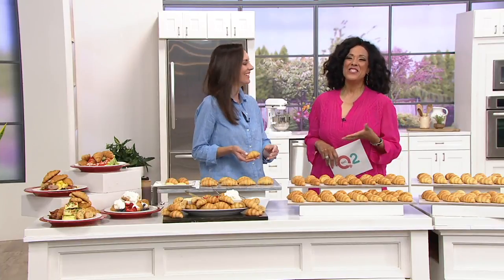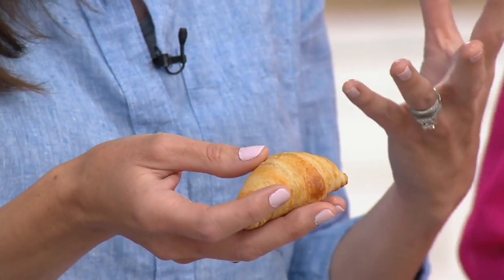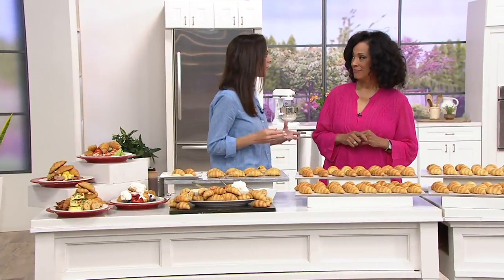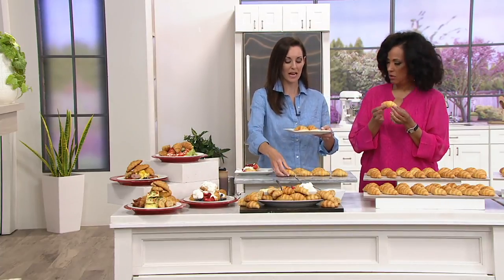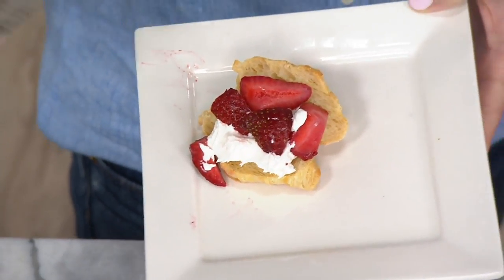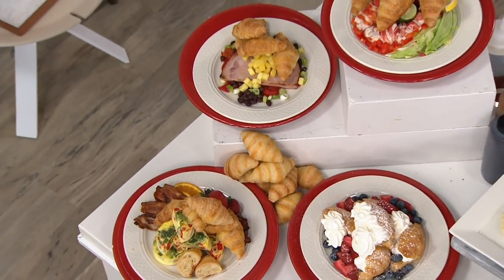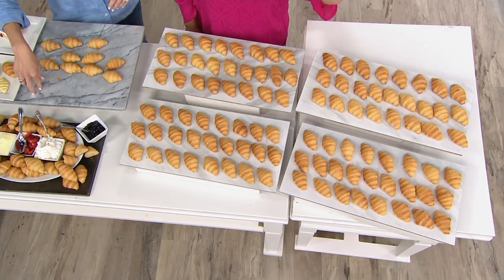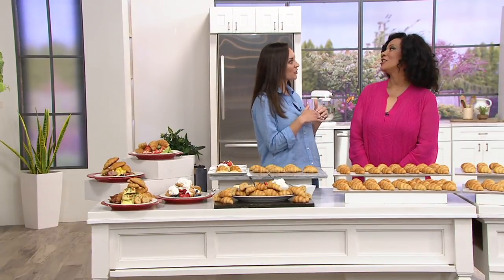Authentic Gourmet 50 or 100 French Mini Butter Croissants on QVC